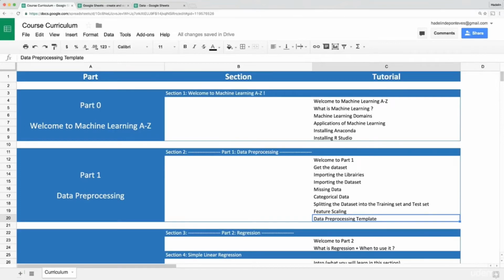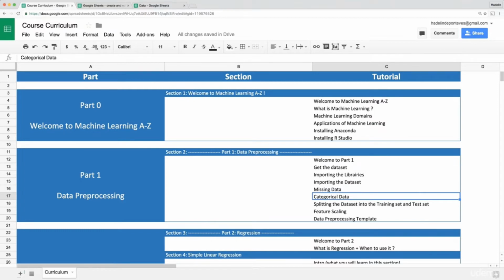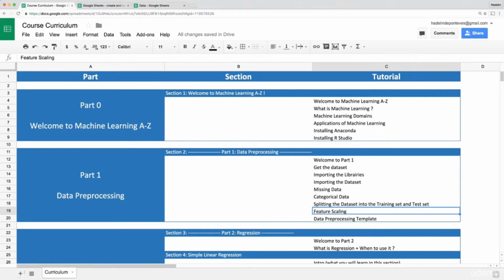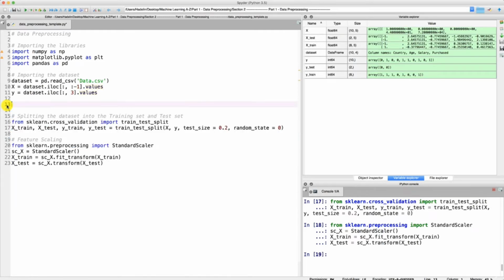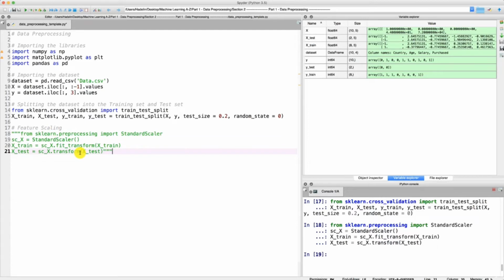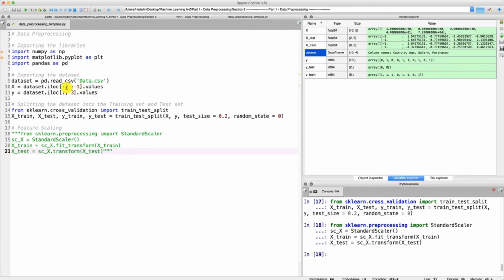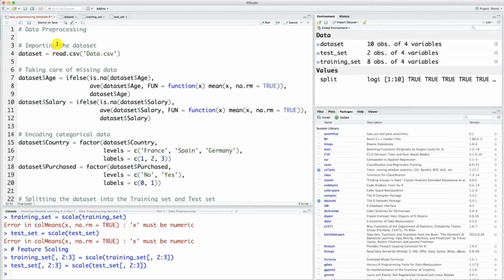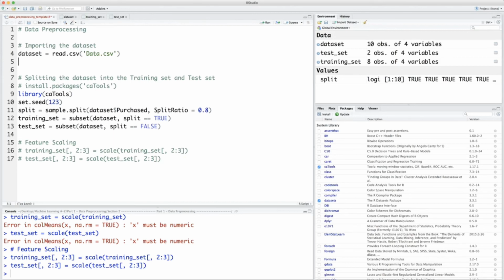Data processing template video 13-machine learning